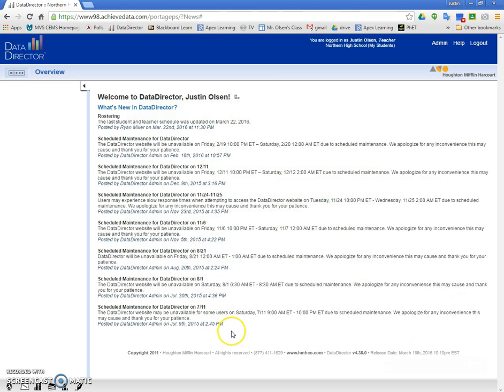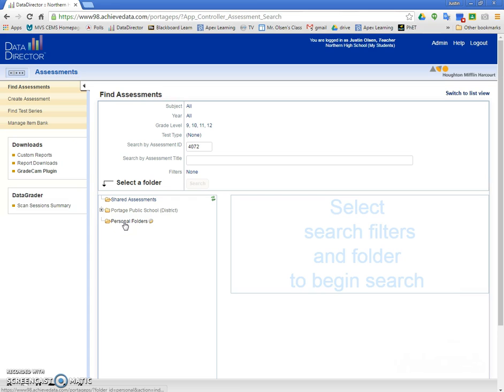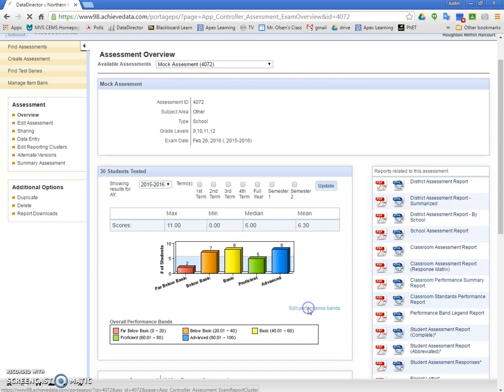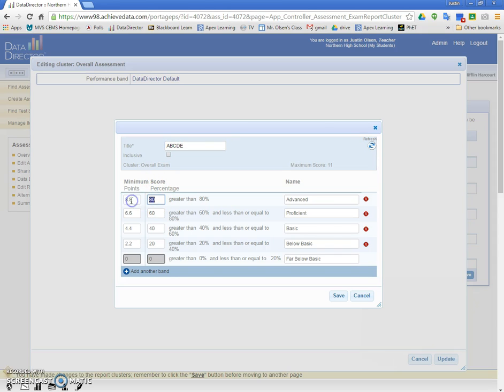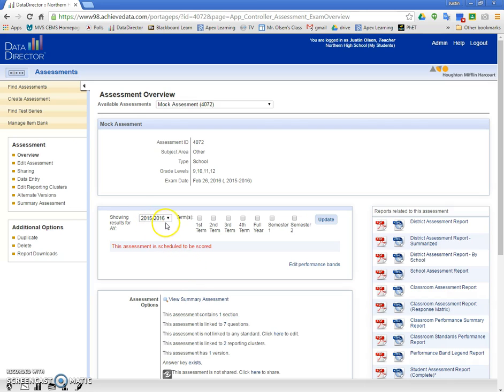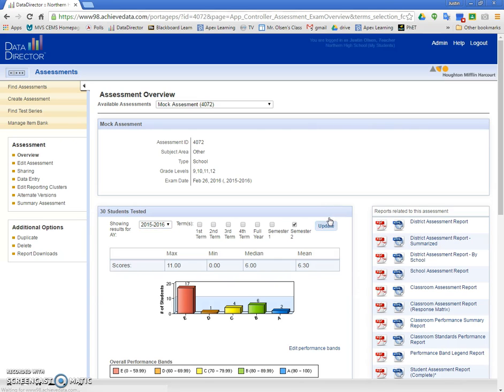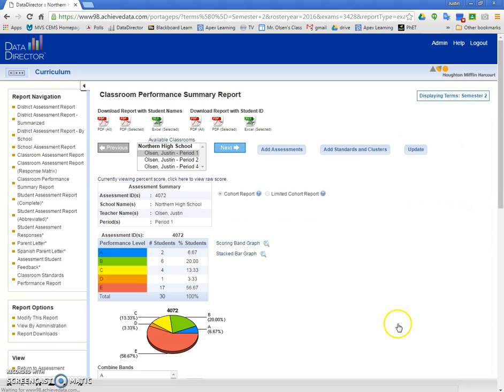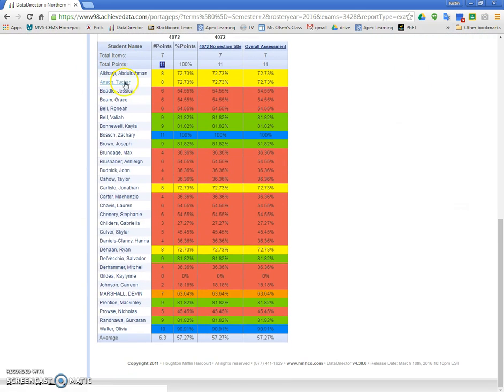4 DD Finding Grades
In this video we look at the best report to get scores from Data Director to Skyward.